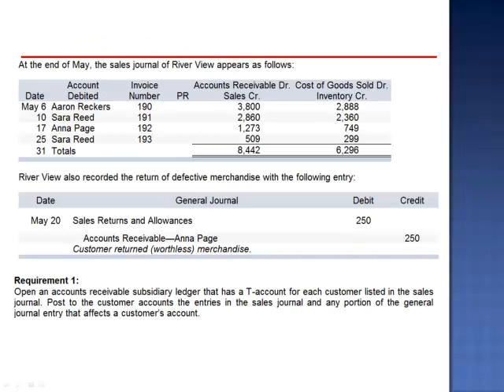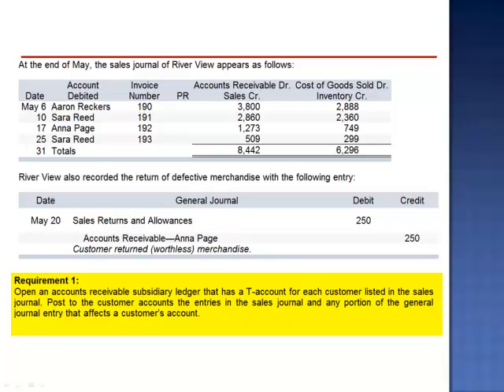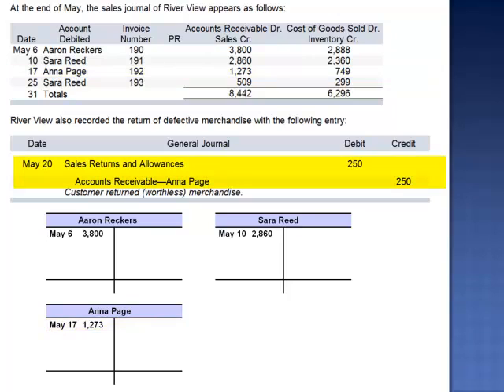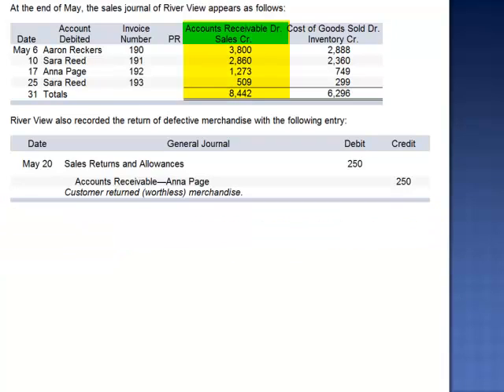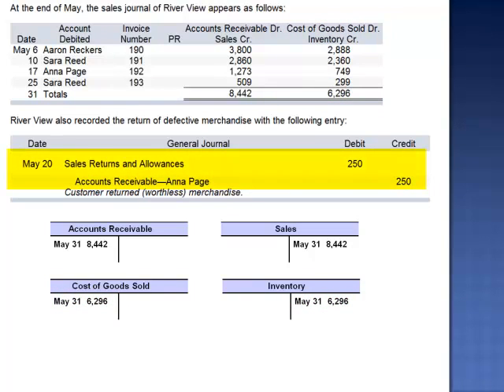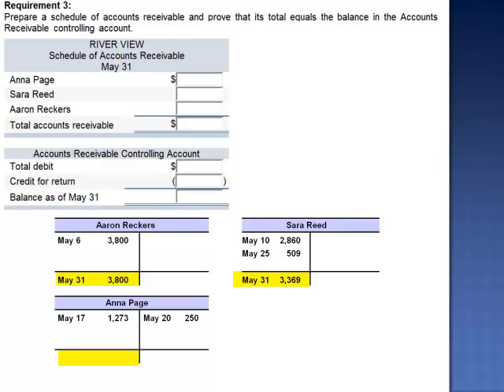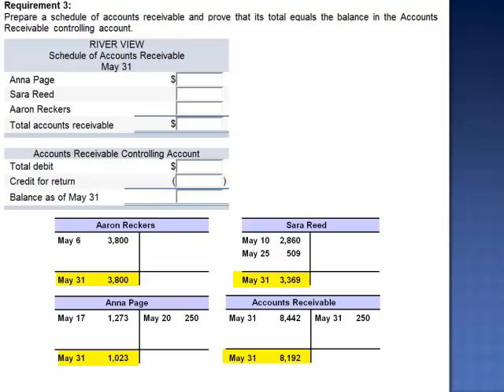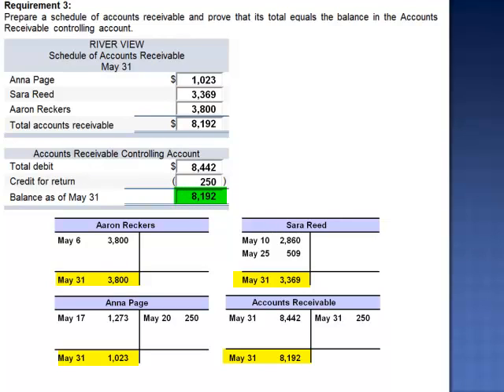Posting to Sales Journal from Accounts Recivable Explained Exercise 7-10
At the end of May, the sales journal of River View appears as follows:

River View also recorded the return of defective merchandise with the following entry.

Requirement 1: Open an accounts receivable subsidiary ledger that has a T-account for each customer listed in the sales journal. Post to the customer accounts the entries in the sales journal and any portion of the general journal entry that effect a customers account.